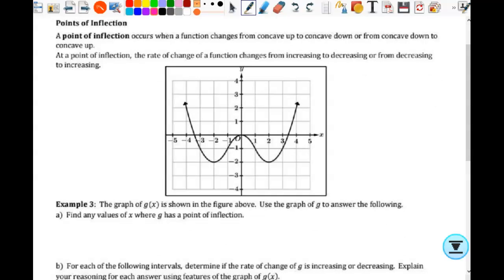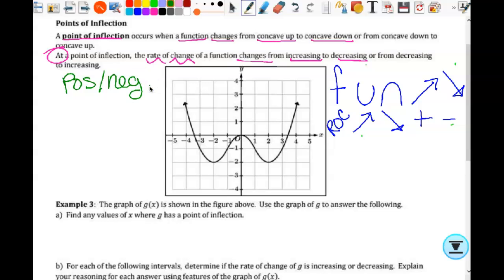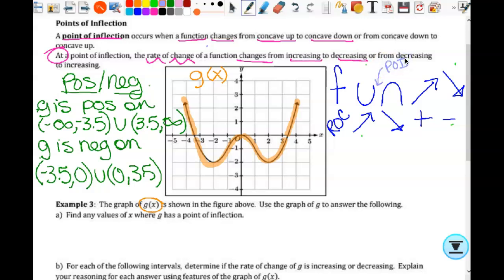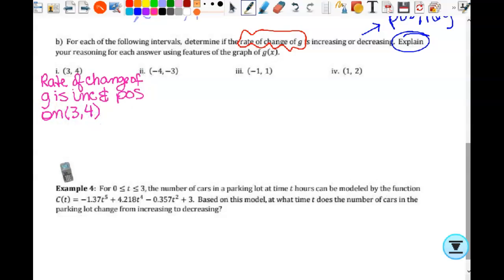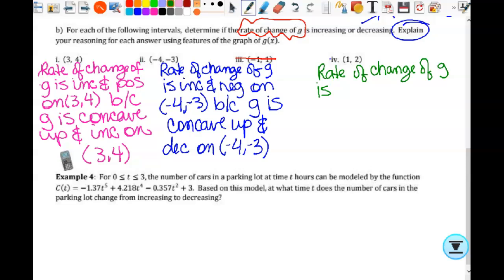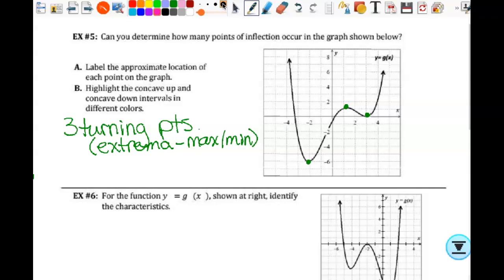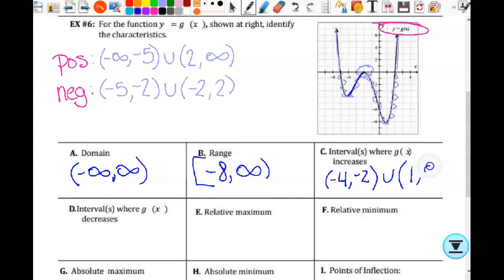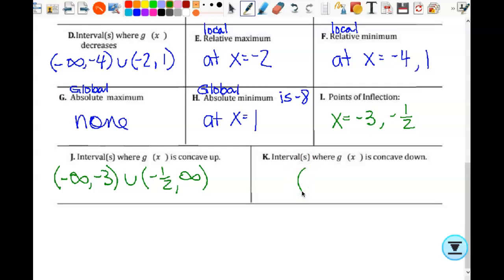1.4 Polynomial Functions & Rates of Change (Day 2) 2324